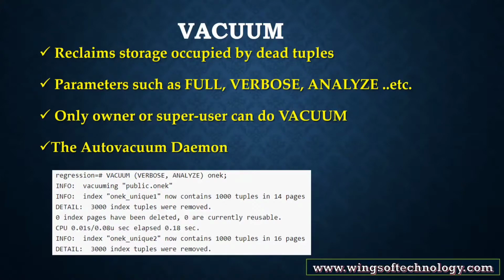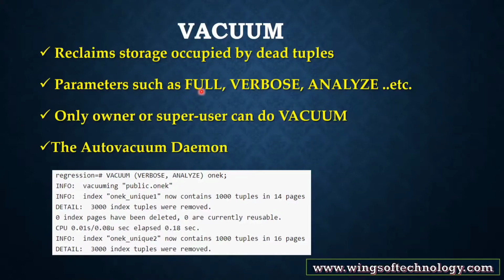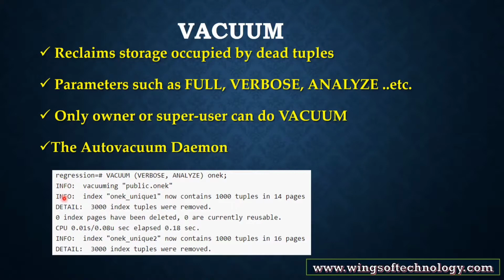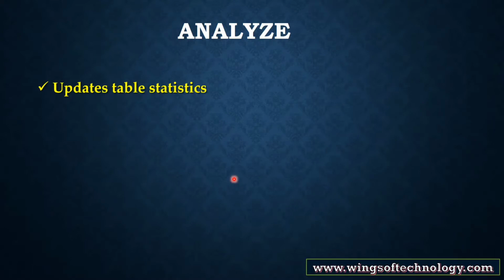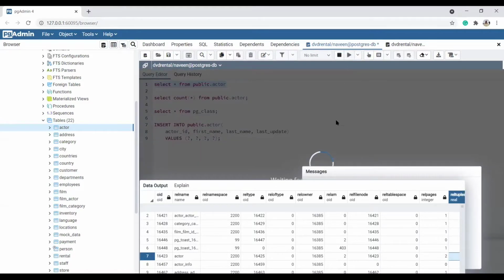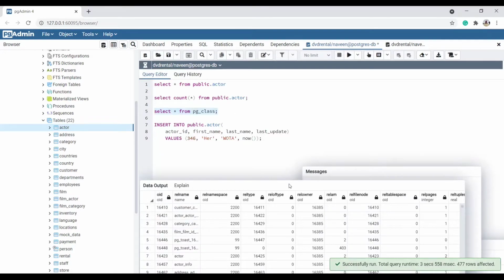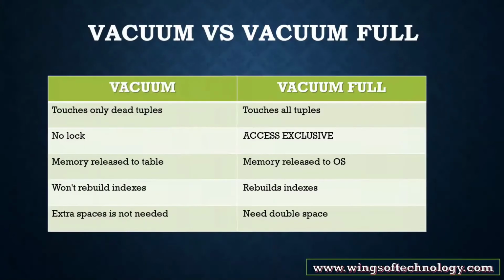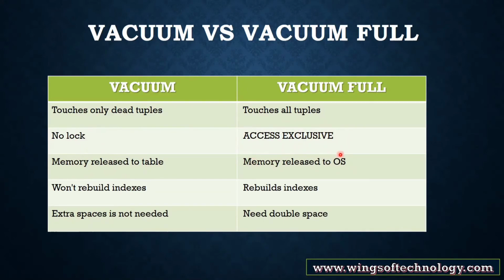PostgreSQL VACUUM, VACUUM FULL And ANALYZE Explanation With Demo | VACUUM vs VACUUM FULL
In this video, we discuss following topics along with demo that are related to PostgreSQL database  :

1. VACUUM Command 00:46
2. ANALYZE command theory 06:50
3. ANALYZE demo with table inserts 09:37
4. VACUUM vs VACUUM FULL Command 13:03
5. Summary 16:45
We will reply to the comment as early as possible.